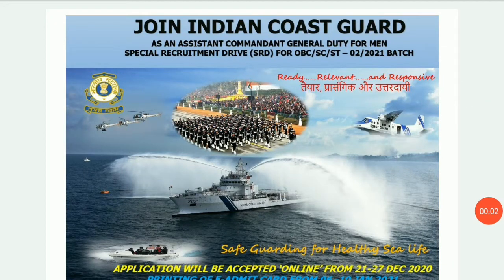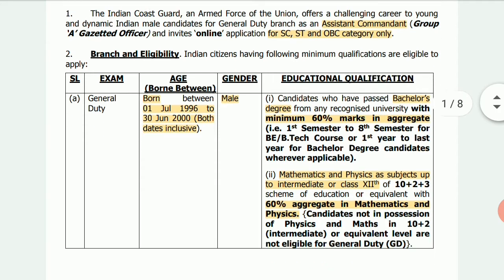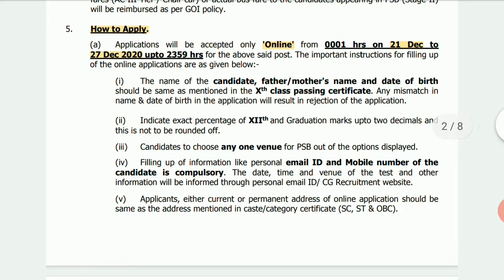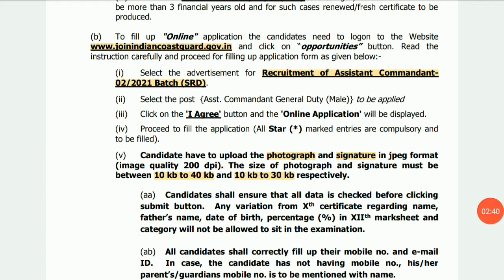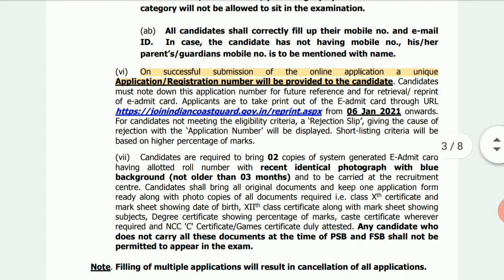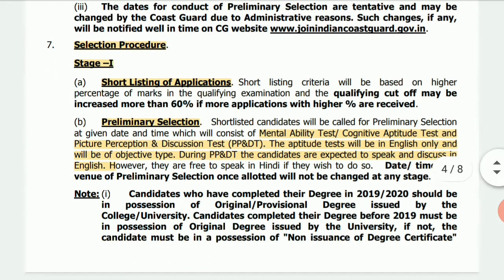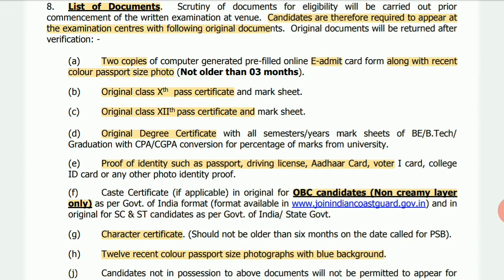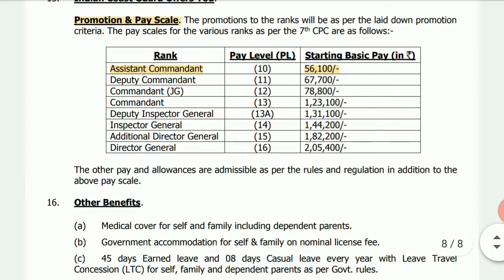Indian Coast Guard Recruitment 2021 | Tamil | Latest Government Jobs 2020 |IndianNavy Jobs 2021Tamil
Indian Coast Guard Recruitment 2021 | Tamil | Latest Government Jobs 2020 | Indian Navy Jobs 2021 Salary : ₹ 56,100

Indian Coast Guard Recruitment 2020 has invited application for Assistant Commandant Posts. Eligible persons can apply for Indian Coast Guard Recruitment 2021.